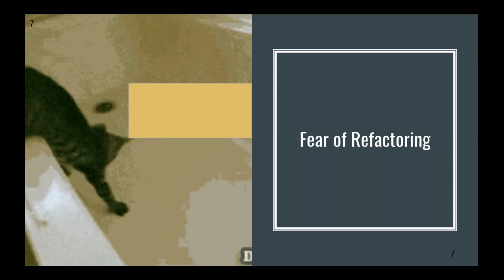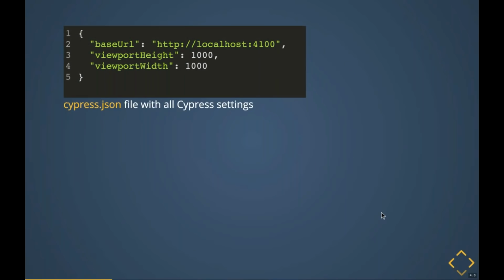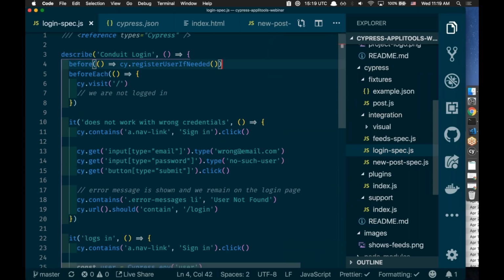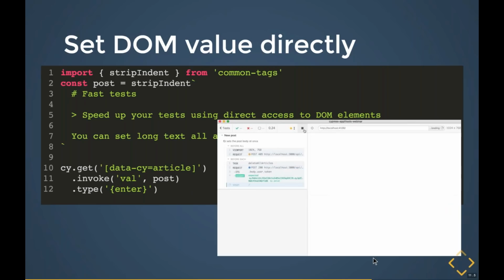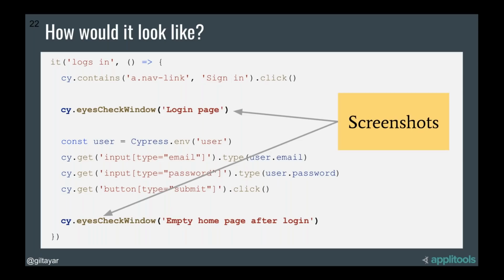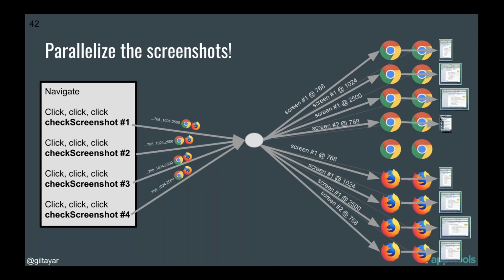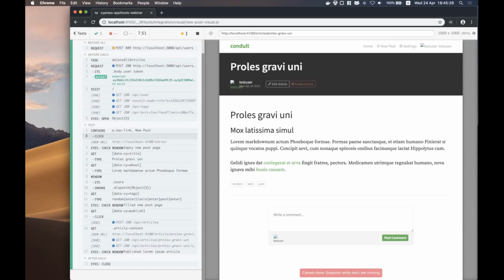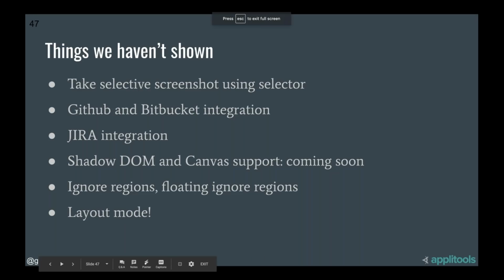Creating a Flawless User Experience, End to End, Functional to Visual - Practical Hands-on Session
Creating and maintaining a flawless and smooth user experience is no small feat.

Not only do you need to ensure that the backend and front-end are functioning and appearing as expected, but also you must verify that this is the case across hundreds (if not thousands) of possible combos of screen-size/browser/operating systems.

And if that wasn't enough - you are deploying and releasing continuously, in a rapidly-changing ecosystem of devices, competitors, and technologies.

So how do you keep track of all those moving parts, in real-time, in order to prevent functional and UI fails?

In this hands-on session, we demonstrated how you can safeguard your app's functionality and UI across all digital platforms.

Gleb Bahmutov from Cypress (Cypress.io) and Gil Tayar from Applitools presented -- step-by-step -- how to write functional tests, which ensure that the application performs user actions correctly, as well as how to write visual tests that guarantee that the application does not suffer embarrassing UI bugs, glitches and regressions.

Watch this practical, hands-on session, and learn how to:

* Write functional end-to-end tests, while consistently capturing application screenshots for image comparison
* Add visual regression tests to ensure that the application still appears as expected
* Analyze visual diffs to determine the root cause of visual bugs